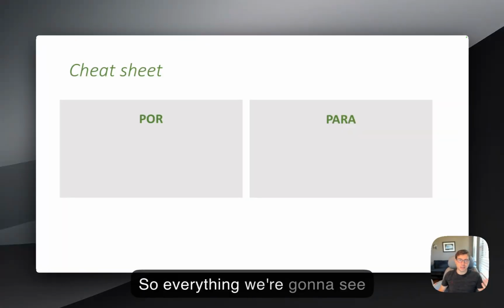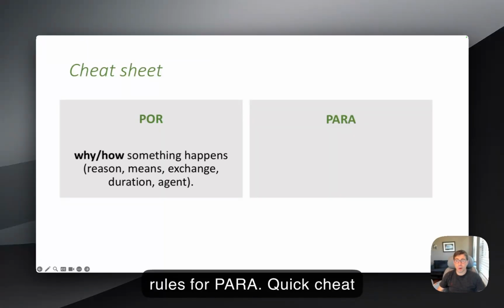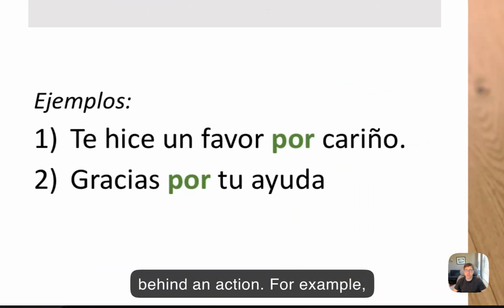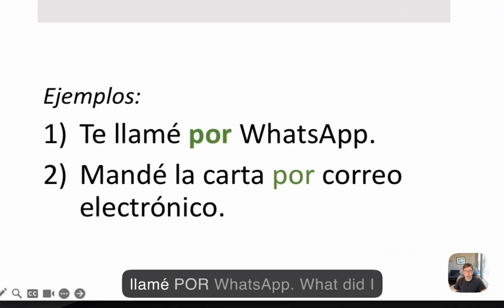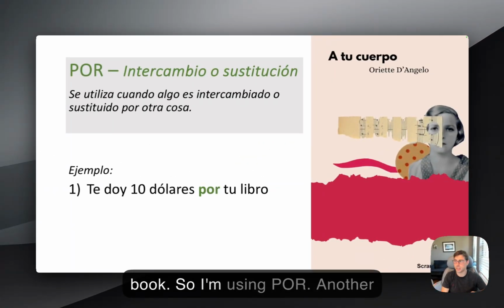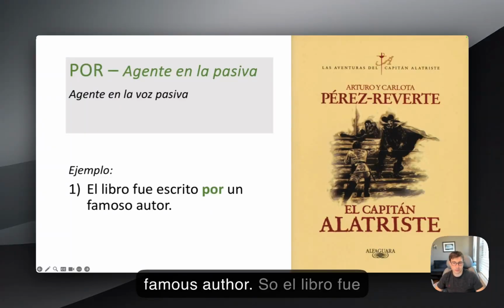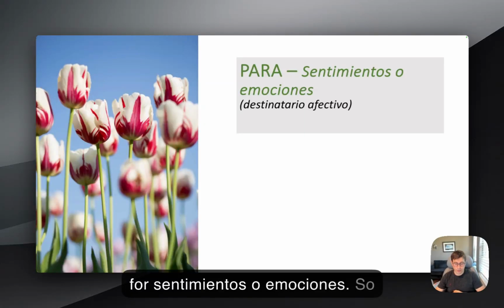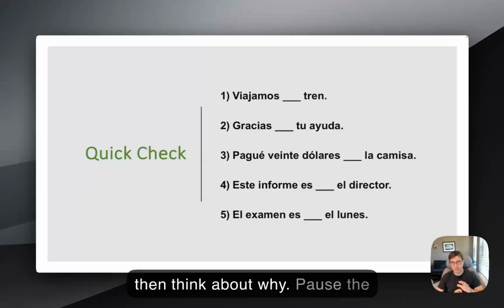01 Por and Para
A quick explanation that will help you learn the uses of "por" and "para" in Spanish.

This video is part of Brotes, Intermediate Spanish I. A free textbook created at the University of Iowa.